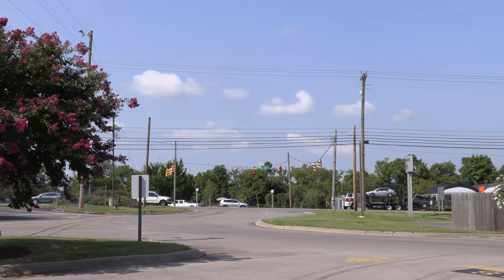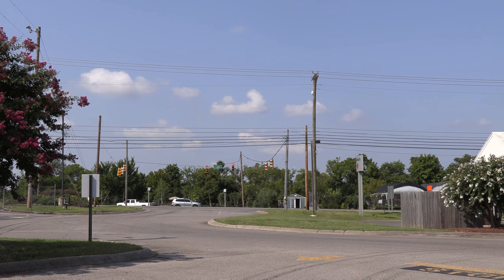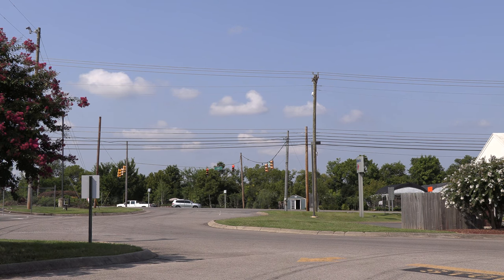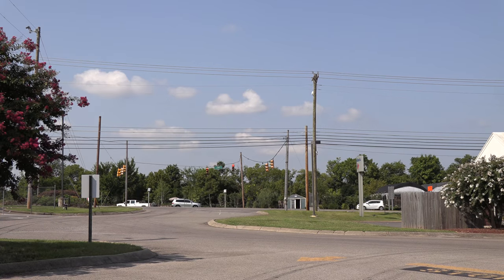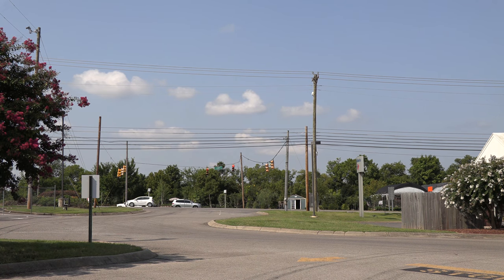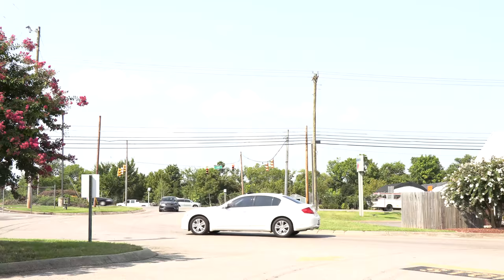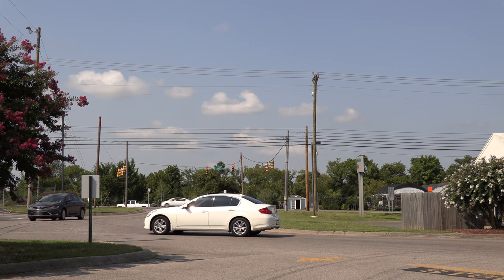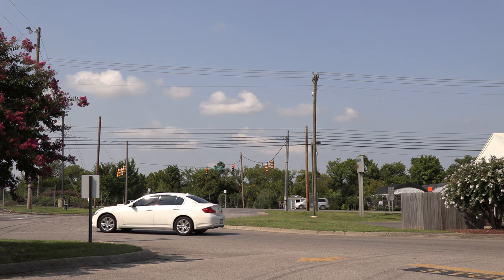Canon Vixia GX10 built in ND Filter test footage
Shawn tests out the built in ND filters on the Canon Vixia GX10.

VIXIA GX10
Featuring a 1.0-inch 4K UHD CMOS image sensor and dual DIGIC DV 6 Image Processors, the VIXIA GX10 camcorder records in MP4 format to dual SD card slots, and can record 4K UHD video at 60p and slow motion video up to 120fps in Full HD. A 15x optical zoom lens maintains high quality throughout the zoom range, while Dual Pixel CMOS AF helps facilitate fast and accurate autofocus. An HDMI 2.0 terminal, a 3.5-inch LCD touch panel, a built-in 0.24-inch electronic viewfinder and accessory shoe support enhance usability.

1.0-inch 4K UHD CMOS Image Sensor
The VIXIA GX10 camcorder features a Canon 1.0-inch 4K UHD CMOS image sensor capable of 4K UHD video capture at 60p and slow motion recording up to 120fps in Full HD, making the VIXIA GX10 camcorder a strong contender for professional productions, creative fields and more.

15x Optical Zoom Lens
The VIXIA GX10 camcorder incorporates a Genuine Canon 15x optical zoom lens that maintains 4K UHD quality throughout the entire zoom range, and offers a focal length range of 25.5 to 382.5mm (35mm film equivalent). Users can get up to 30x Advanced Zoom when shooting in Full HD, which utilizes the VIXIA GX10 camcorder’s full 4K UHD sensor to extend the zoom range while maintaining image quality.

Dual DIGIC DV 6 Image Processors
The VIXIA GX10 camcorder incorporates Canon’s dual DIGIC DV 6 Image Processors, which are integral in providing high image quality, advanced performance and convenient operability. This advanced core technology component provides the image-processing power and speed that enables features such as 4K UHD video acquisition, image stabilization, slow and fast motion recording and precise Dual Pixel CMOS AF.

The VIXIA GX10 camcorder features Dual Pixel CMOS AF, Canon’s exclusively developed high-speed, high-precision autofocus technology. Dual Pixel CMOS AF assists with standard shooting, 4K UHD 60p, Full HD 120p and other high-frame rate applications that require crisp frame-by-frame accuracy. By implementing phase-difference AF, smooth focusing is accomplished with much higher speed and accuracy than was possible with previous technologies.

4K UHD and Full HD Recording
The VIXIA GX10 camcorder offers 4K UHD (3840 x 2160) and Full HD (1920 x 1080) recording in MP4 format at up to 60p. The compact size of the MP4 codec allows the VIXIA GX10 to capture images directly to low-cost SD cards. Support for 4K UHD at 60p allows the VIXIA GX10 to be used in a wide variety of shooting situations.

Slow and Fast Motion Recording
The VIXIA GX10 camcorder supports slow and fast motion recording, and can record in a different frame rate from playback for slow and fast motion effects. Slow motion recording of up to 120 fps (x0.2) in Full HD is supported, helping to create an emotionally moving and exciting style of video.

Touch Panel LCD and EVF
The 3.5-inch Touch Panel LCD and a 0.24-inch Electronic Viewfinder (EVF) both display approximately 1.56 million dots and provide visual recognition of desired features along with a full array of menu options for controlling camcorder settings. The Touch Panel LCD provides easy monitoring and one-finger tap-focusing during shooting and the EVF offers 60° of tilt for more comfortable operation in a variety of positions.

HDMI 2.0 Terminal
The VIXIA GX10 camcorder features an HDMI 2.0 terminal that supports 4K UHD 60p output. The HDMI 2.0 terminal allows the camcorder to be connected to a standard external SSD/HDD recorder, enabling conversion to ProRes and DNx formats for efficient editing and storage.